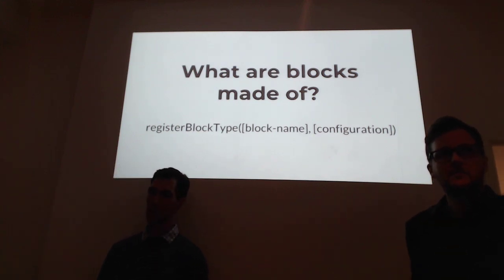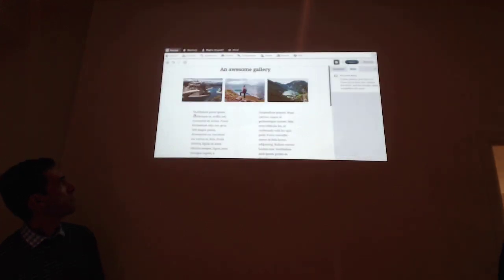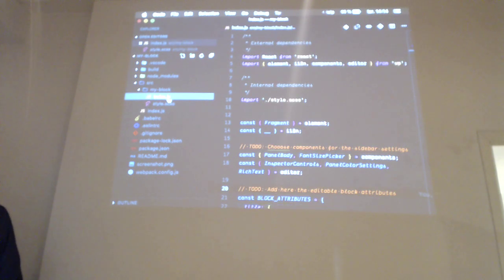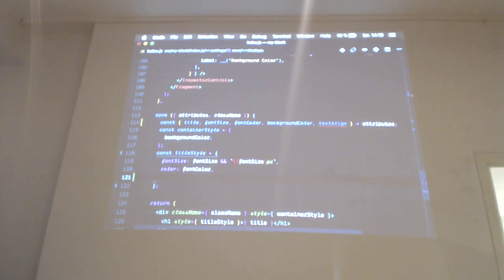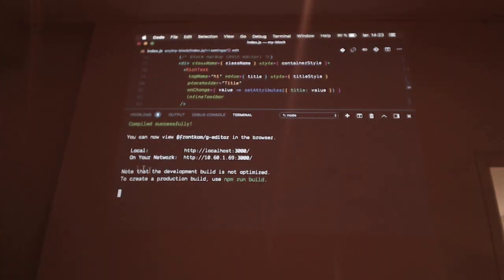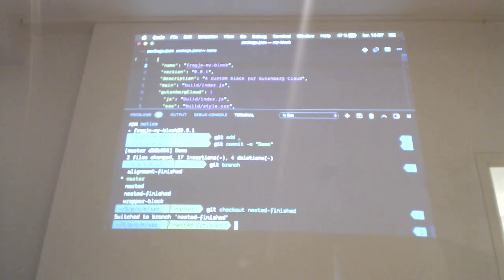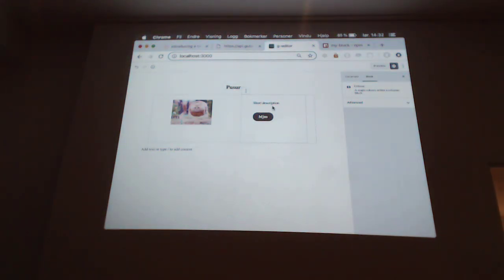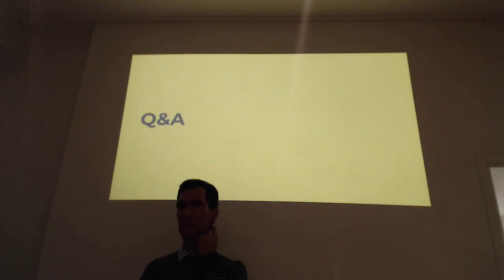How to build a Gutenberg block for your Drupal site - DrupalCamp Oslo 2018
Marco Fernandes and Frank Gjertsen will follow up on the session Build your pages build with Drupal Gutenberg. We’re going to show you how to build custom blocks. It will be a bit technical, and code editors might be seen.

You will learn:

How to build a Gutenberg block (of course)
Building blocks for Gutenberg Cloud (or without)
Portuguese (by request)